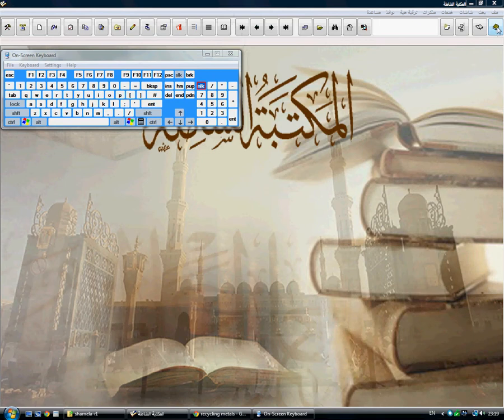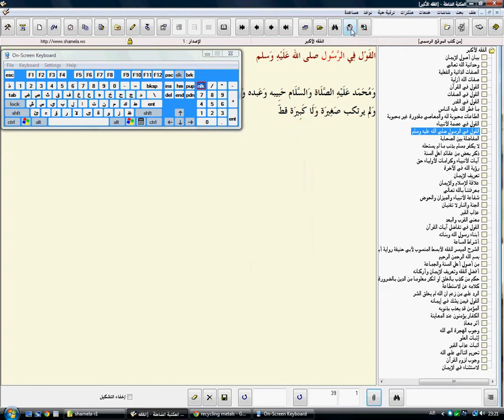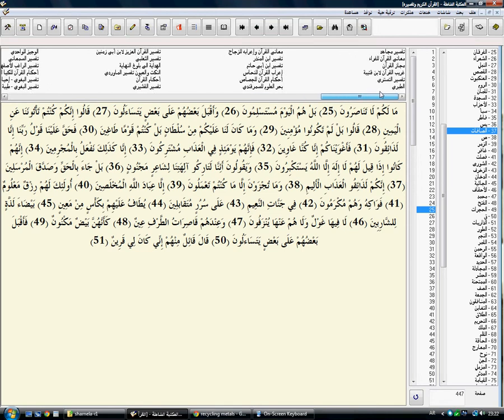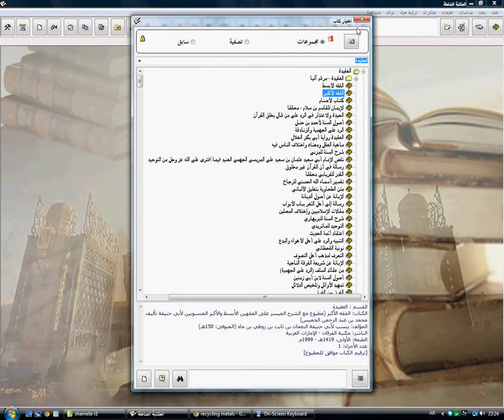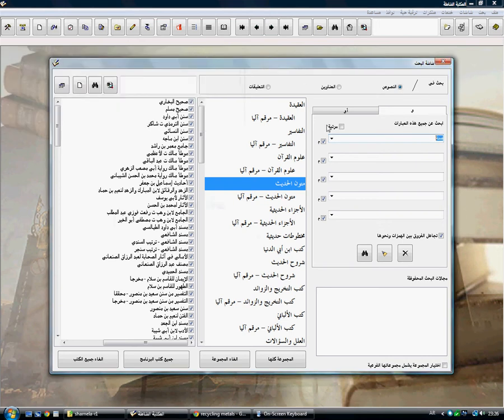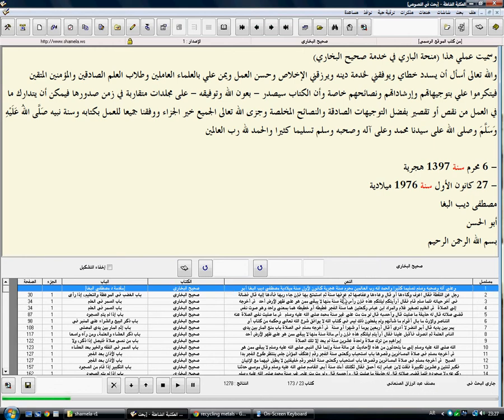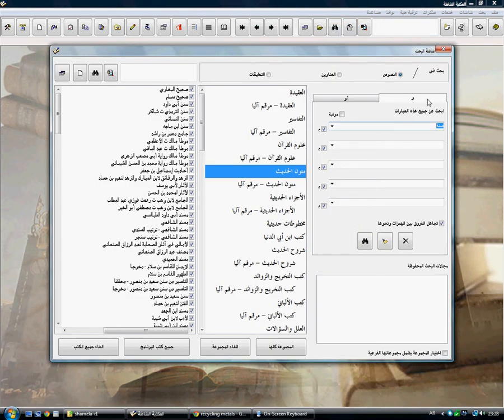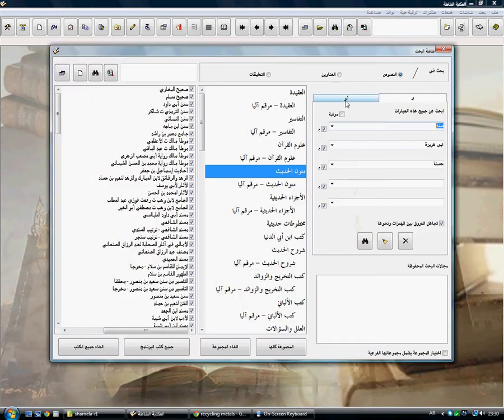Using Shamela.avi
Simple instructions for using Shamela